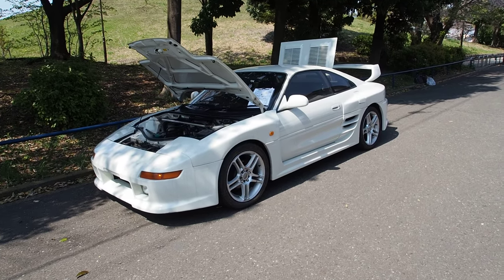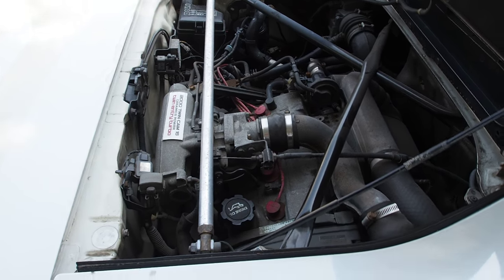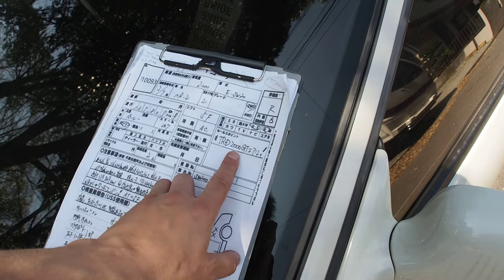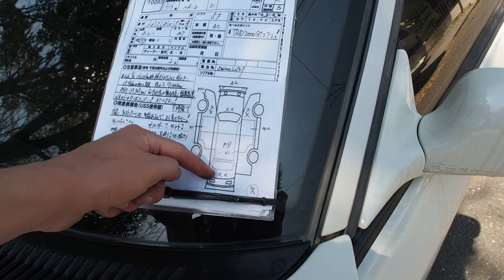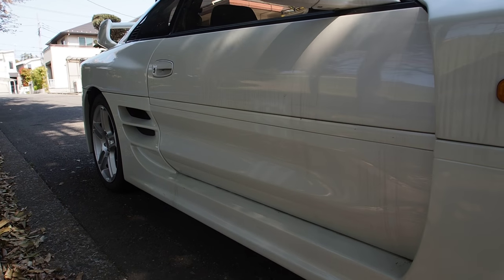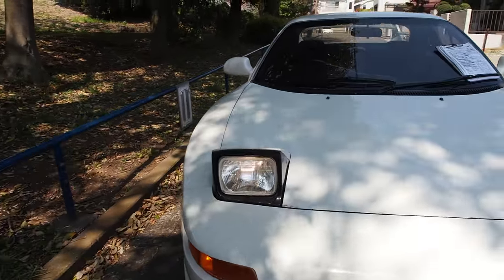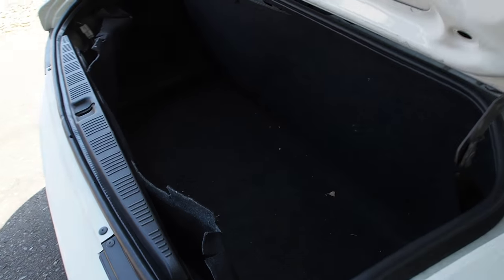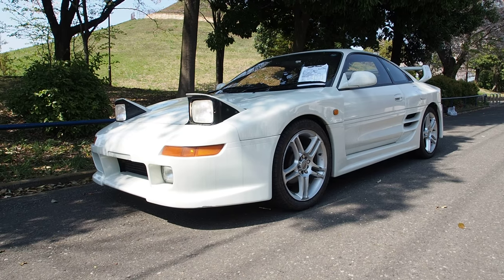1990 Toyota MR-2 TRD 2000GT Widebody Kit (USA Import) Japan Auction Purchase Review